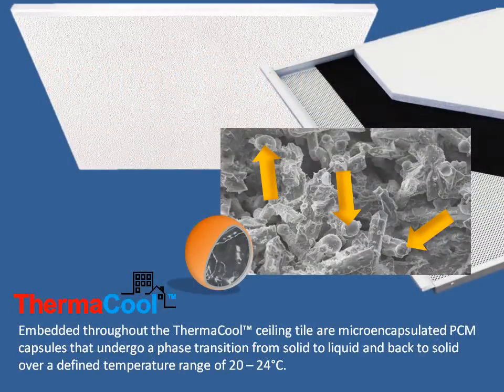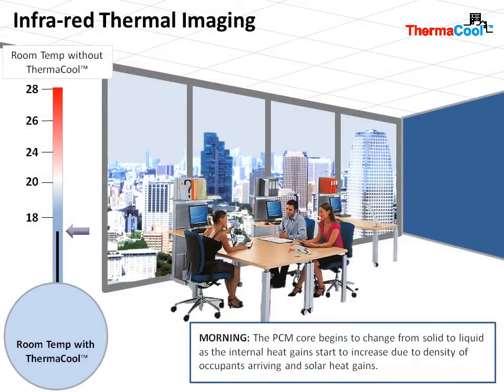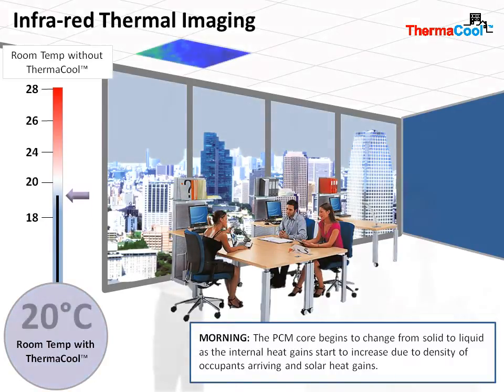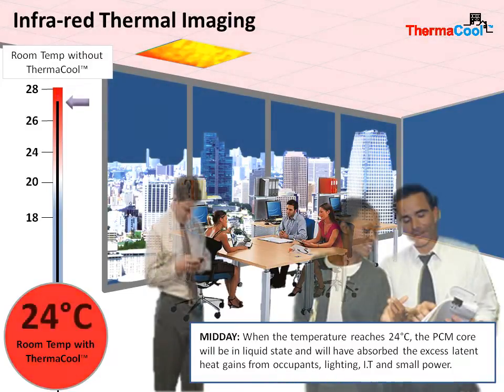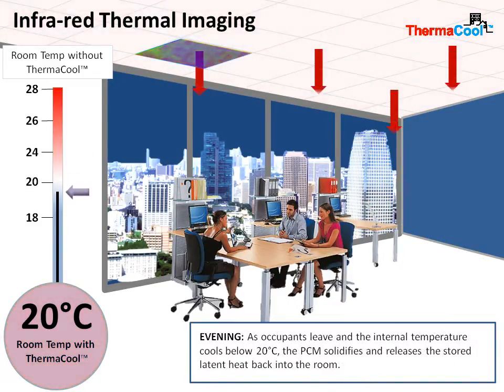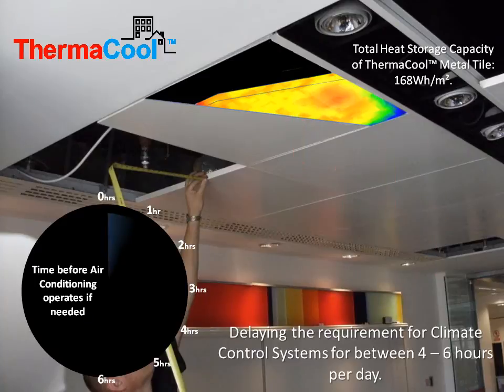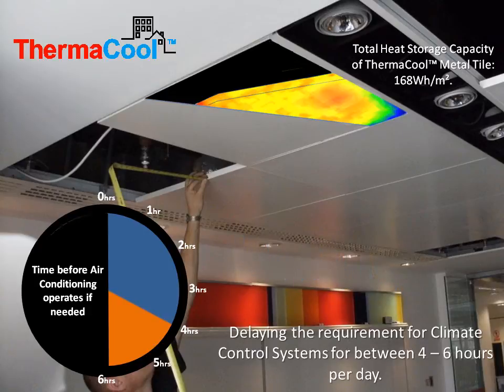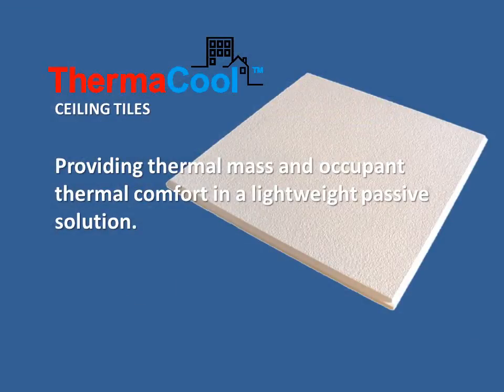ThermaCool™ Ceiling Tile incorporating Phase Change Material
ThermaCool™ Ceiling Tiles incorporating Phase Change Material